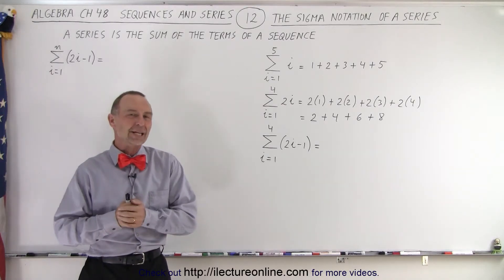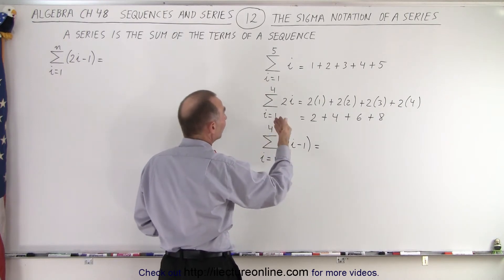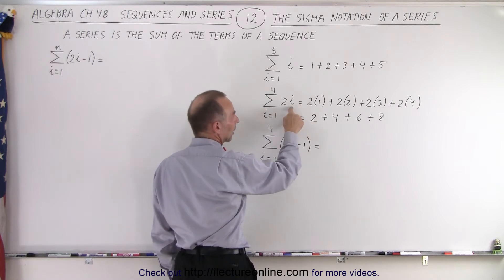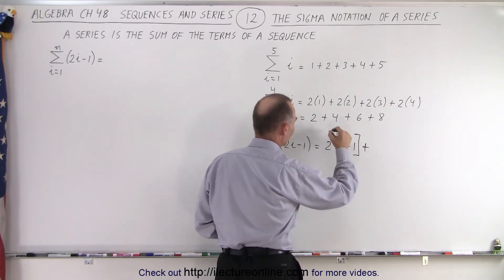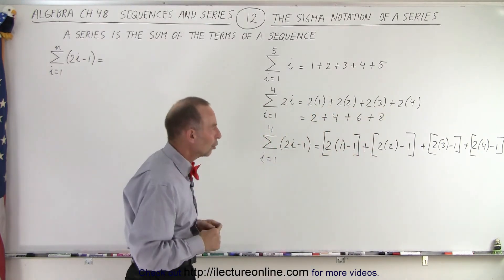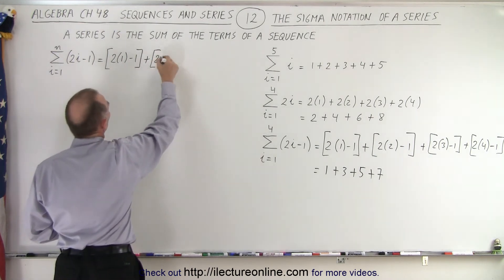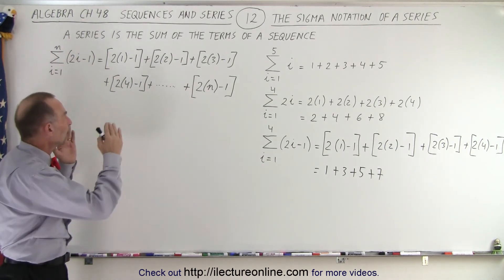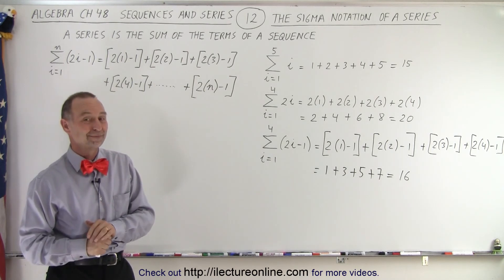Algebra Ch 48: Sequences and Series (12 of 34) The Sigma Notation of a Series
We will learn and see examples of the SIGMA NOTATIONS of a SERIES.